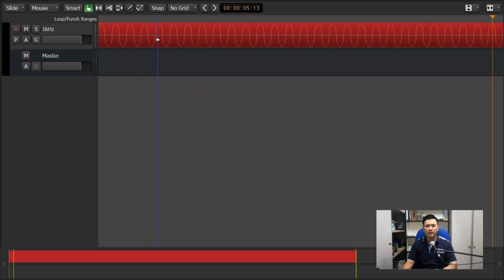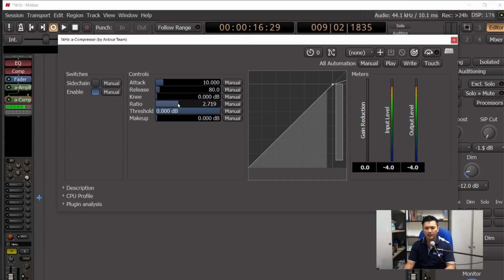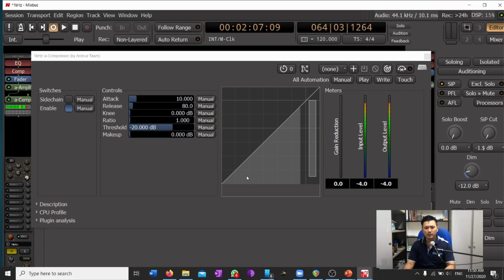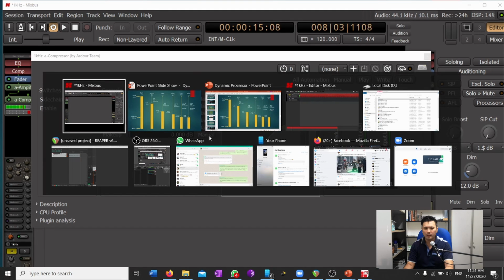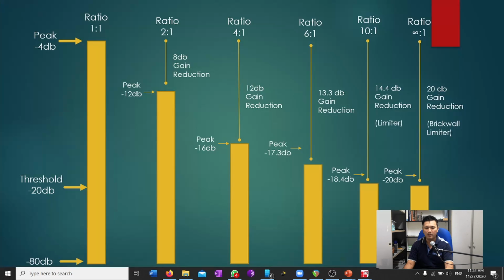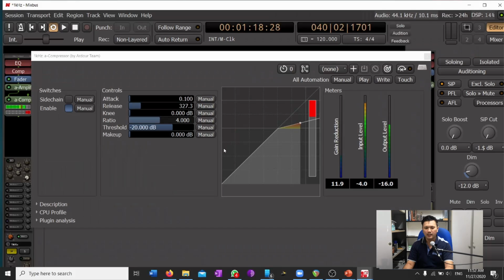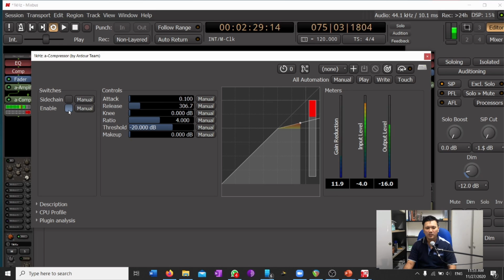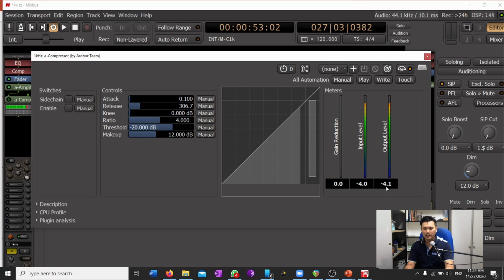Audio Training - Compressors Part 2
This video aims to simplify concepts of audio for church audio volunteers. Today we will see and hear the effects of a compressor using a sine wave.